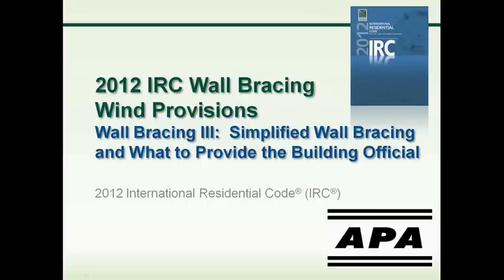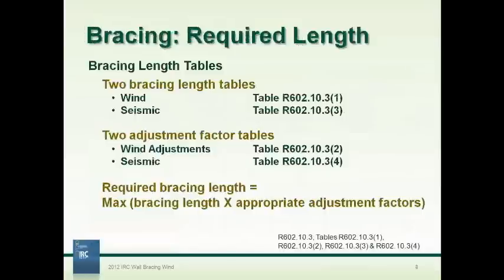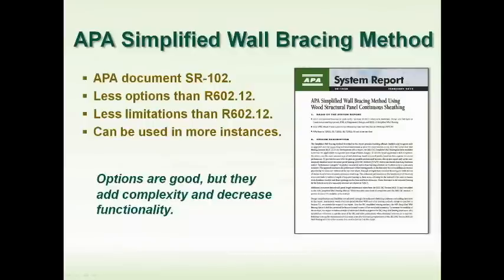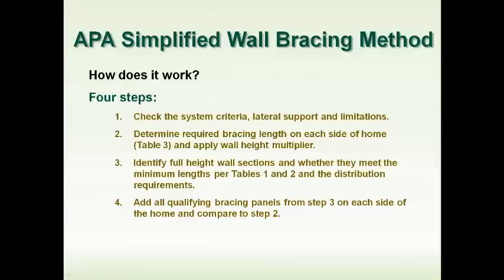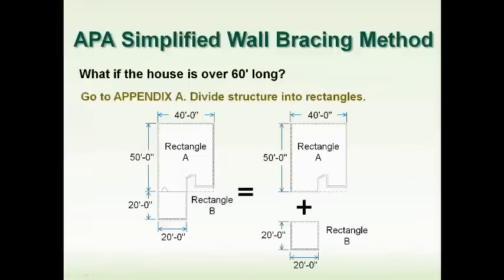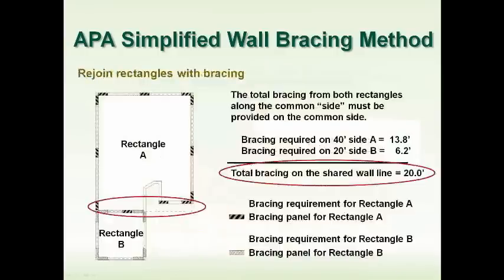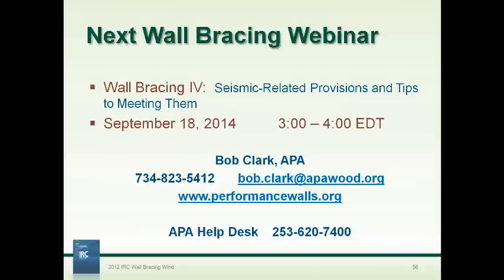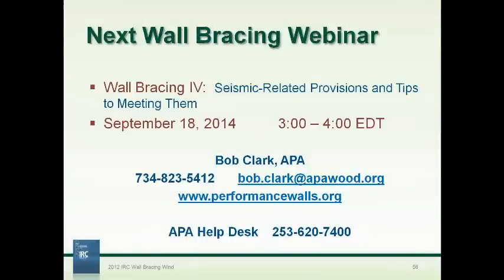2014 IRC Wall Bracing III: Simplified Wall Bracing and What to Provide the Building Official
This webinar was presented by APA -- The Engineered Wood Association and AIBD (American Institute of Building Design) in 2014 for the wall bracing provisions of the 2014 IRC. New webinars covering the 2018 IRC Wall Bracing Provisions are available